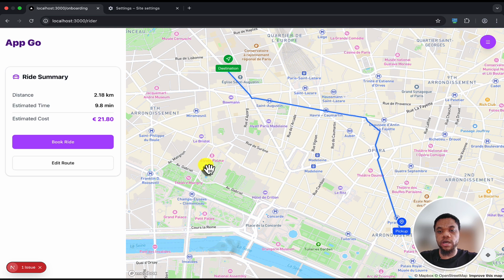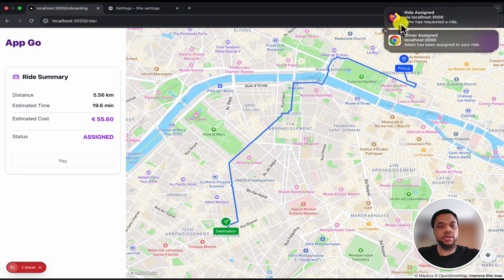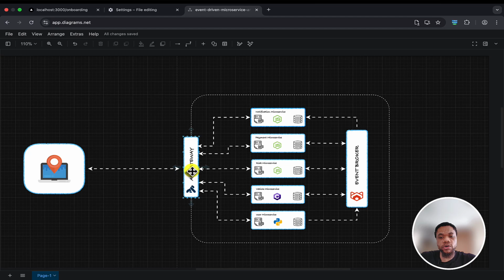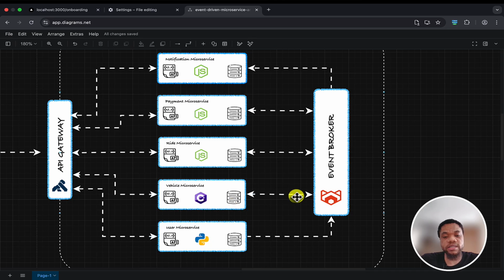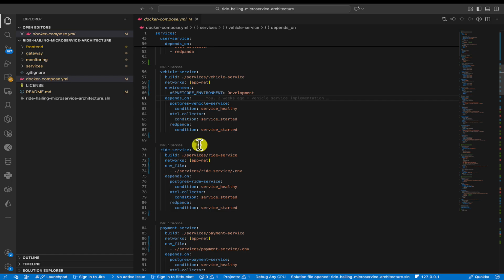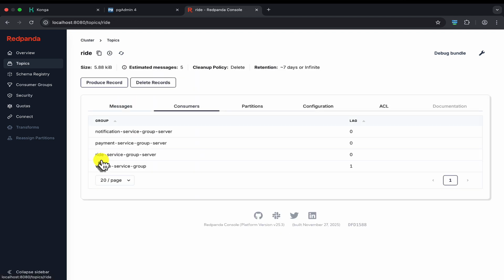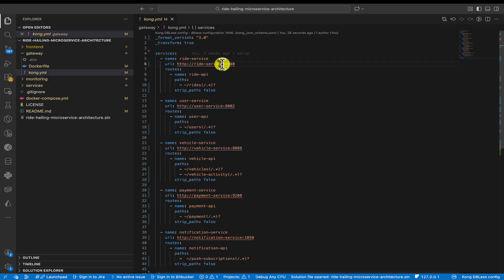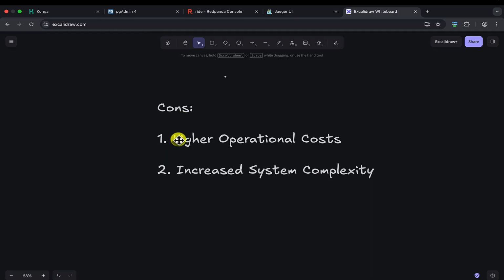Build a Polyglot Event-Driven Microservice Architecture – Ride-Hailing App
In this video, I walk you through building a polyglot, event-driven microservice architecture using a ride-hailing app as an example. We’ll explore the design, architecture, and full implementation of an event-driven microservice system running locally using Docker Compose, including API Gateway integration, Kafka-based event communication, and multiple services in different languages.

🎯 What You'll Learn:
- How microservices communicate and work together
- API Gateway configuration with Kong
- Event-driven communication via Kafka/Redpanda
- Setting up Docker Compose for multiple services
- High-level architecture & event flow

⏱️ Timestamps:
0:00 - Introduction
0:28 - Application Demo
6:44 - High-Level Architecture & Event Flow
16:32 - Code Overview
30:15 - Pros
32:26 - Cons
33:09 - Conclusion

Perfect for developers, solution architects, and software engineers looking to learn event-driven microservice design.